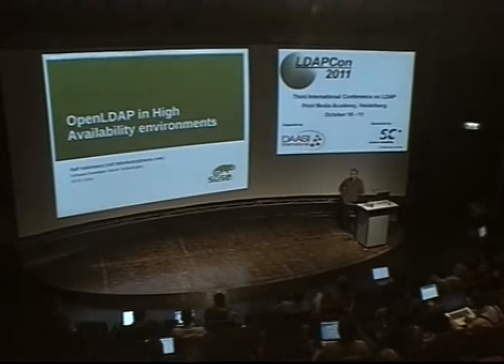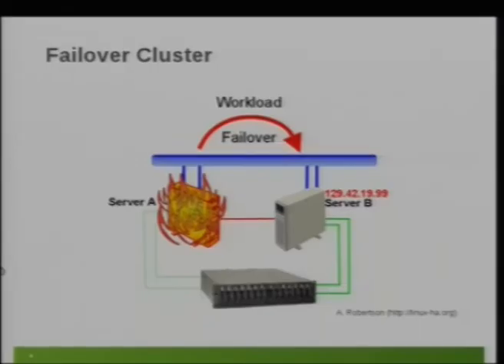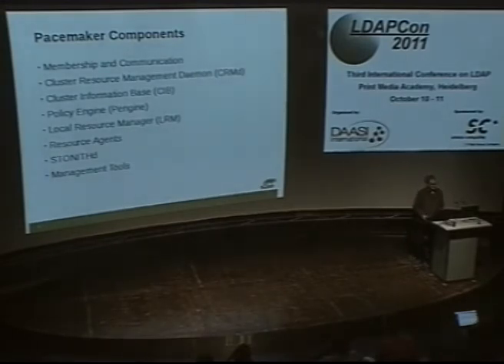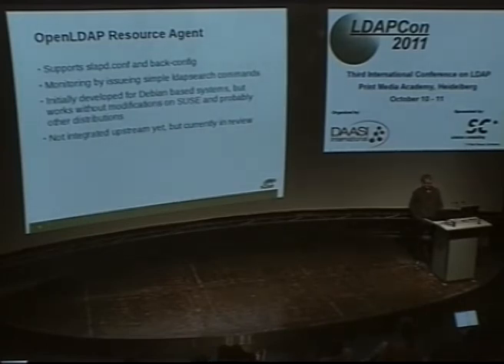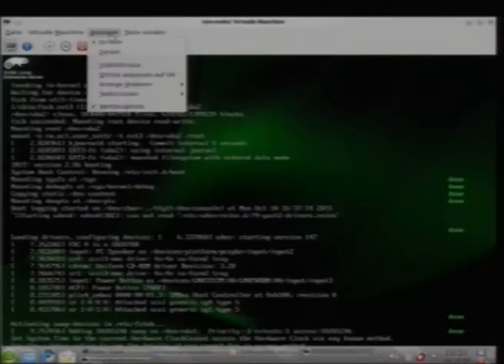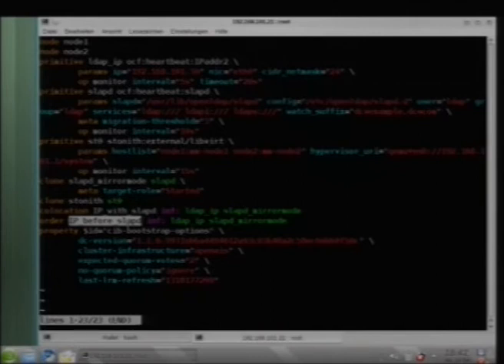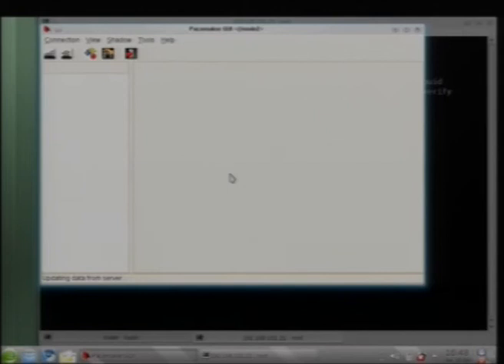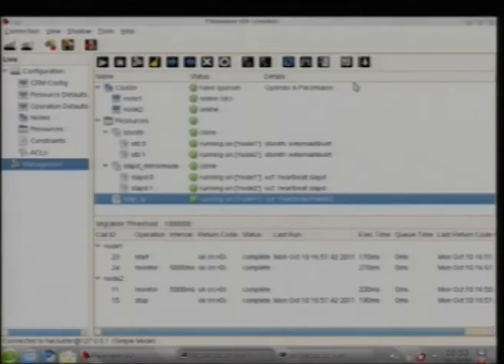LDAPCon 2011 - "OpenLDAP in High Availability environments"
This is the talk of Ralf Haferkamp on "OpenLDAP in High Availability environments" at LDAPCon 2011.